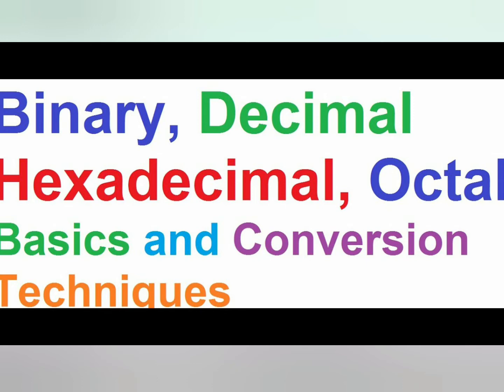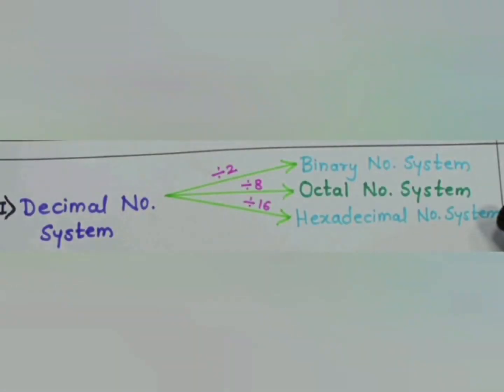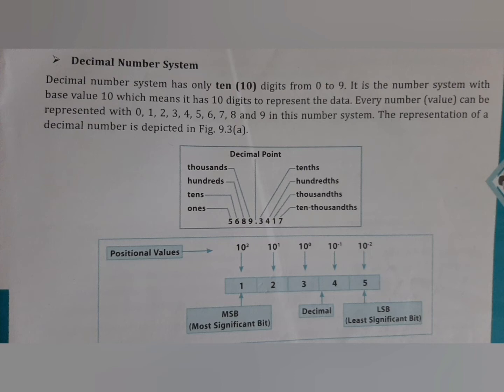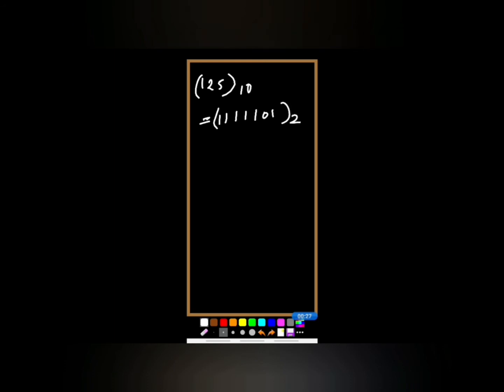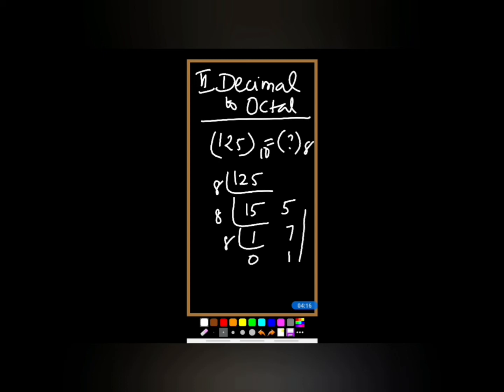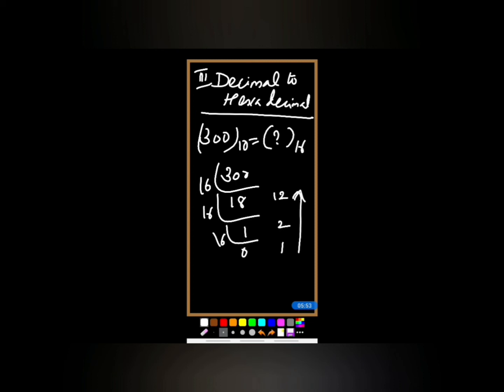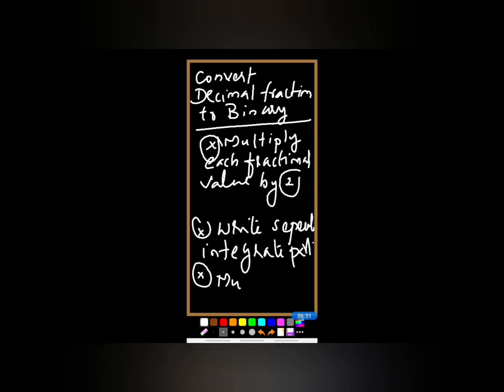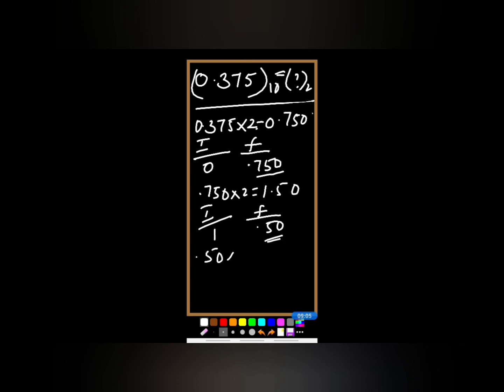Lesson 1 Introduction to Number Systems| Class XI Computer Science(083) 2020-21#Gyan Deepam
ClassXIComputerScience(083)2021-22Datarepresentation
Gyan Deepam

Number system for CBSE XI CS PART 1